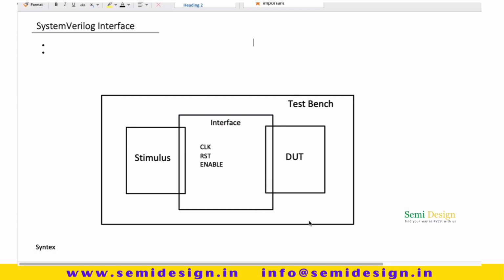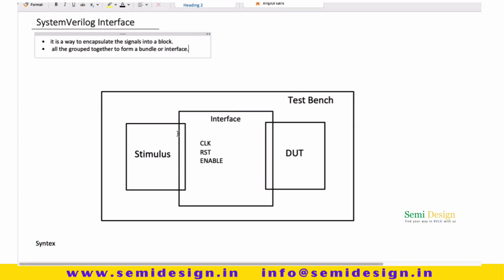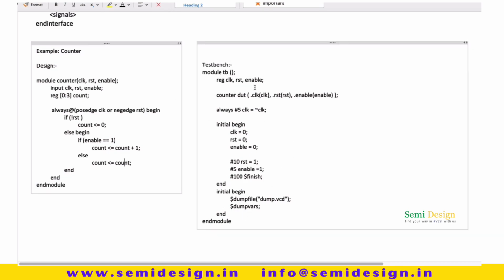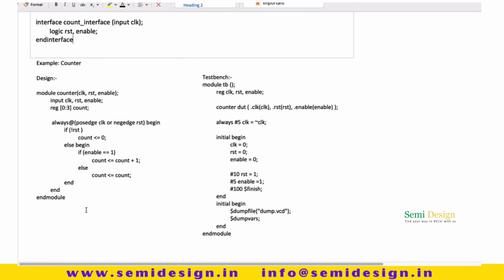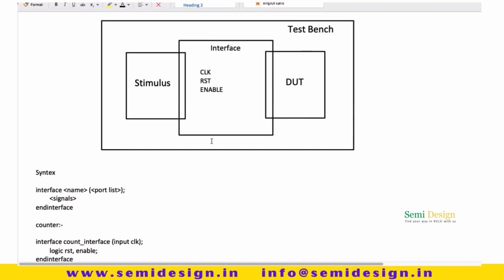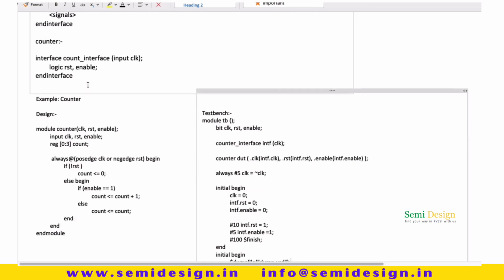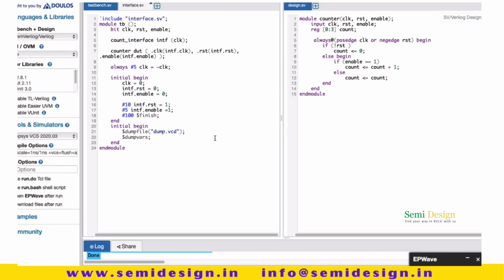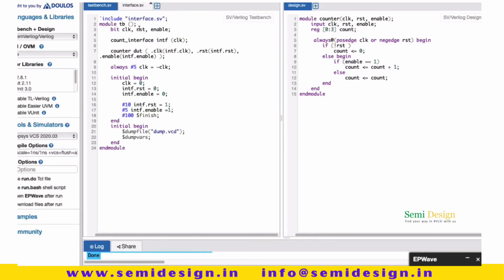SystemVerilog Interface Semi Design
Above diagram shows connecting design and test bench with the interface.

An interface is a named bundle of wires, the interface's aim is to encapsulate communication.
Also specifies the,
directional information, i.e modports
timing information, i.e clocking blocks
An interface can have parameters, constants, variables, functions, and tasks.